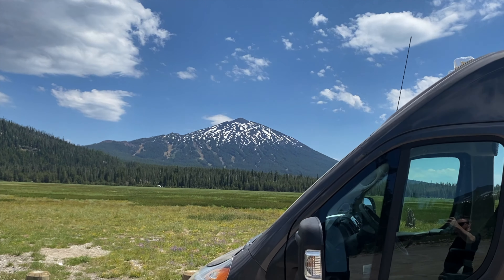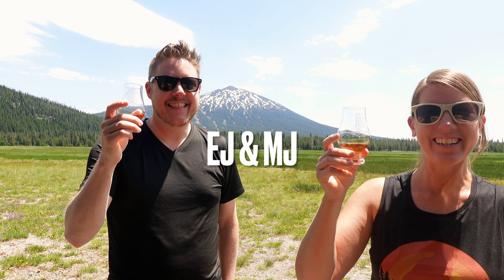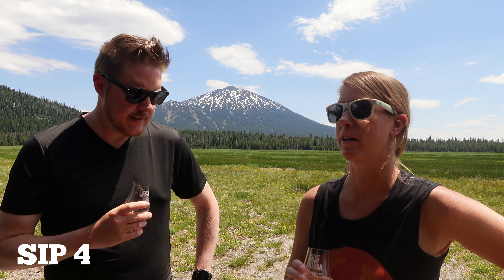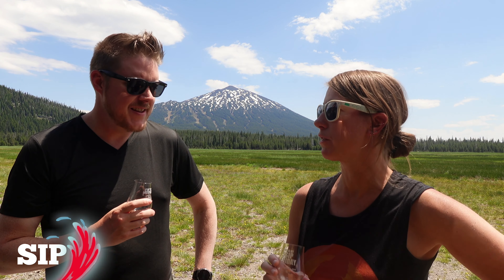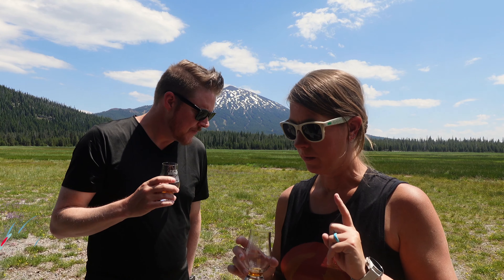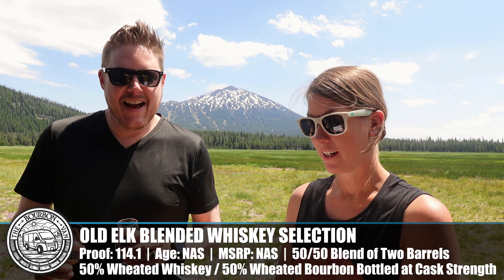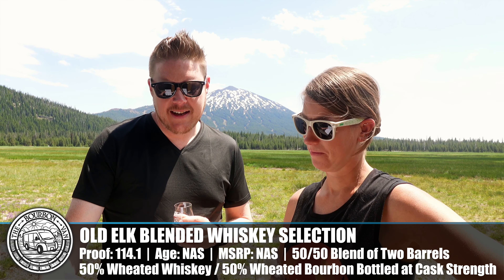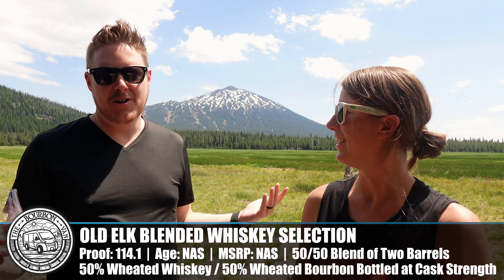Blind Whiskey Tasting on Mt. Bachelor - 5 Sip Friday Season 3 Episode 14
Mt. Bachelor is the perfect backdrop for this mystery whiskey sample from our friends, EJ and MJ! Can we guess this mystery whiskey after only 5 sips? Play along every week with our 5 Sip Friday series as we test our palates to see how we've grown as whiskey tasters during a mystery whiskey tasting. We might be sipping scotch whisky, Japanese whisky, bourbon, rye, Canadian whisky, Irish whiskey, finished whiskey...any whiskey! At the end of every episode, we reveal the whiskey we've been sipping, usually to our great surprise. Join us for the most honest whiskey reviews you'll ever see.